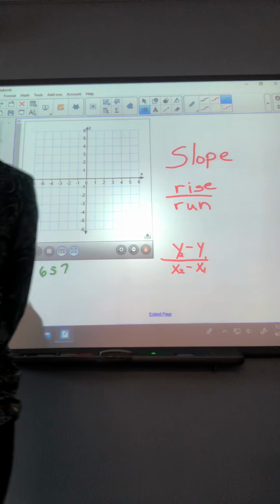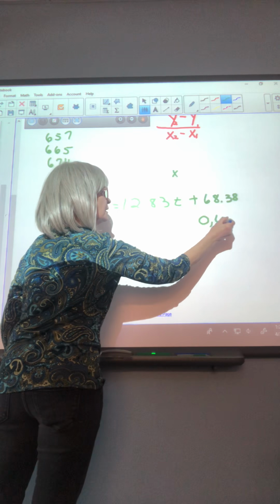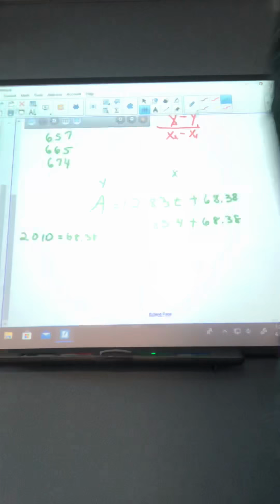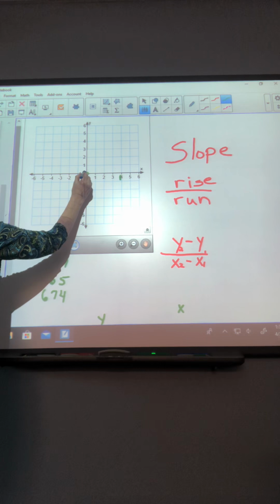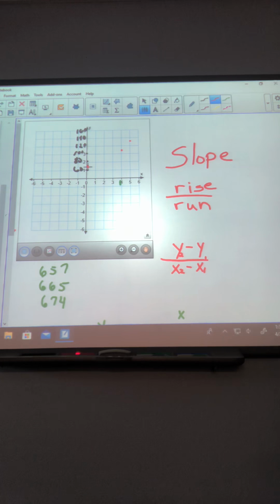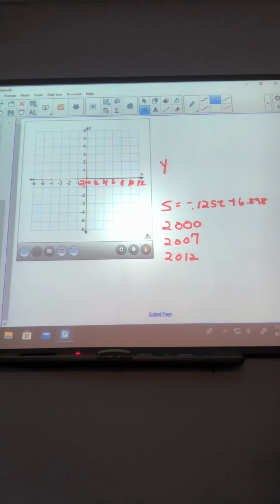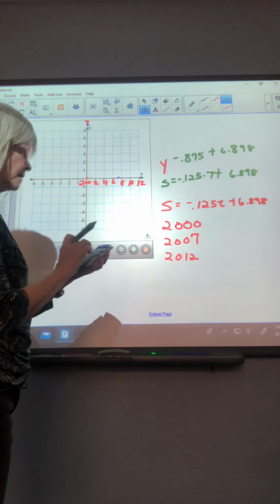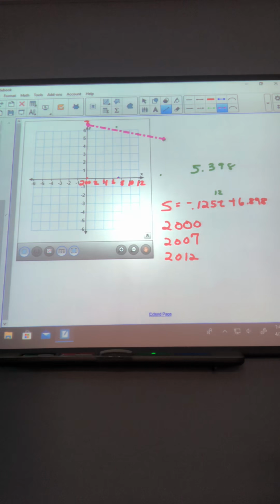Mat 050 Graphing 3